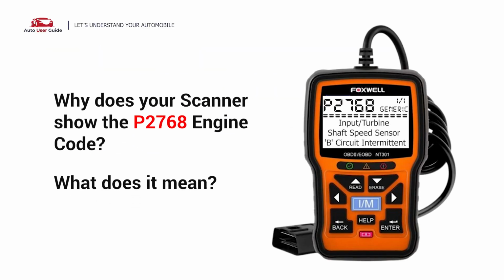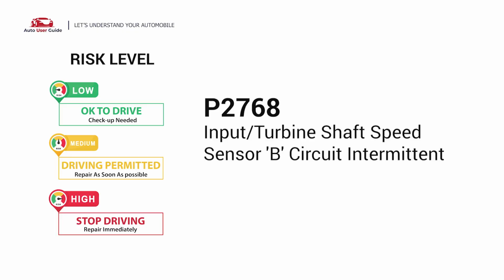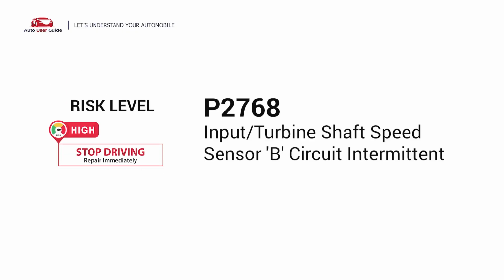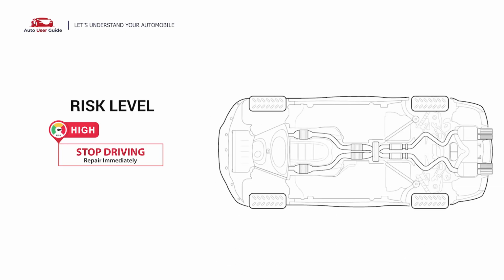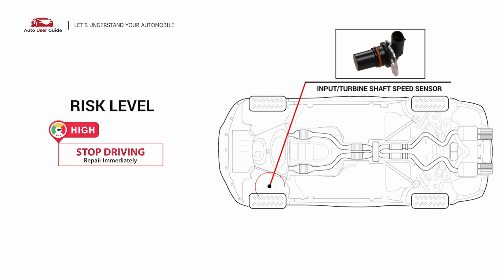What is P2768: Engine Error Code Causes Explained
The P2768 diagnostic trouble code (DTC) indicates an Input/Turbine Speed Sensor "B" Circuit Intermittent condition. This code is set when the Transmission Control Module (TCM) or Powertrain Control Module (PCM) detects an intermittent or erratic signal from the Input/Turbine Speed Sensor "B" circuit.

The Input/Turbine Speed Sensor monitors the rotational speed of the transmission input shaft or torque converter turbine. The TCM uses this information to control shift timing, torque converter operation, and overall transmission performance. When the sensor signal becomes unstable or intermittent, the P2768 code is stored and the check engine light or transmission warning light may illuminate.

🎯 What you'll learn in this guide:

✅ What P2768 Means — understand how the Input/Turbine Speed Sensor "B" works and why intermittent signal problems trigger the P2768 diagnostic trouble code.

✅ Purpose of the Input/Turbine Speed Sensor — learn how the sensor provides transmission input speed data to help the TCM optimize gear changes and transmission operation.

✅ Common Causes of P2768:

• Faulty Input/Turbine Speed Sensor "B"
• Intermittent wiring connection
• Open or shorted sensor circuit
• Metal debris affecting sensor operation
• Internal transmission wiring damage
• Faulty TCM or PCM (rare)

✅ Common Symptoms:

• Transmission warning light active
• Harsh or delayed shifting
• Erratic gear changes
• Transmission slipping
• Torque converter performance issues

✅ How the Input/Turbine Speed Sensor Works — understand how the sensor monitors transmission input shaft speed and sends real-time data to the TCM for accurate shift control.

✅ Initial Diagnostic Steps:

• Monitor input speed sensor data using a diagnostic scan tool
• Test sensor resistance and signal output
• Inspect for metal debris around the sensor tip
• Verify proper power, reference voltage, and ground circuits

✅ Potential Repair Solutions:

• Replace the faulty Input/Turbine Speed Sensor "B"
• Repair intermittent circuit connections
• Remove metal debris from the sensor area
• Service contaminated transmission fluid if necessary
• Replace damaged internal transmission wiring
• Reprogram or replace TCM or PCM if required

✅ Important Warning — ignoring a P2768 code can result in worsening transmission performance, harsh shifting, limp mode activation, transmission damage, and costly repairs.

✅ Preventive Maintenance Tips:

• Follow recommended transmission fluid service intervals
• Use the correct transmission fluid specification
• Inspect transmission wiring during routine maintenance
• Repair transmission leaks promptly
• Address shifting problems immediately

Understanding the causes of the P2768 engine error code helps diagnose intermittent transmission speed sensor problems early, restore proper transmission operation, and prevent unnecessary transmission damage.